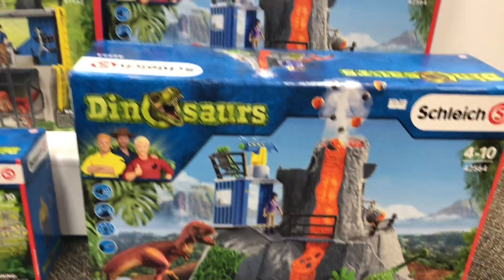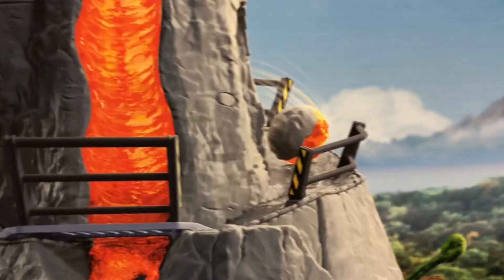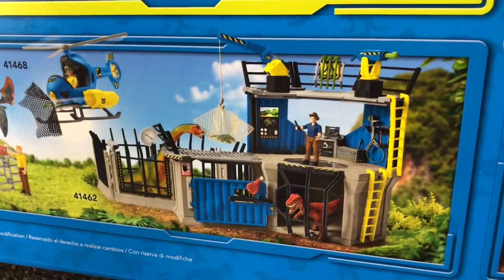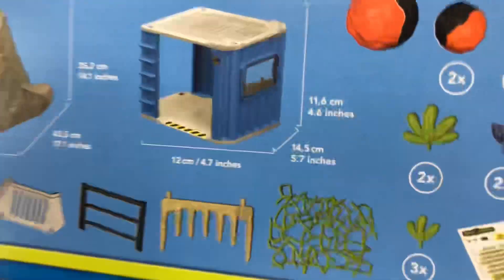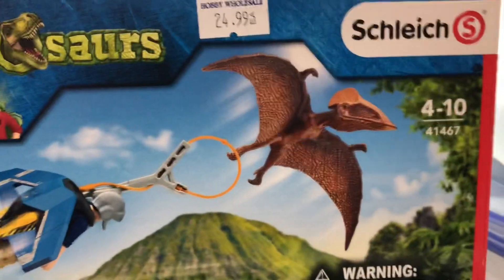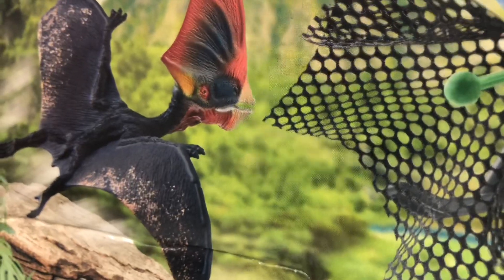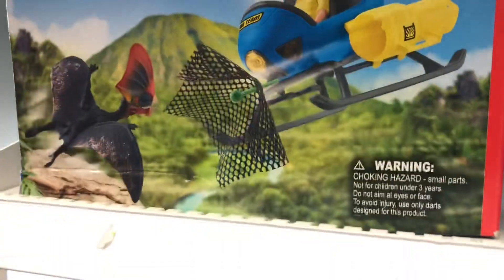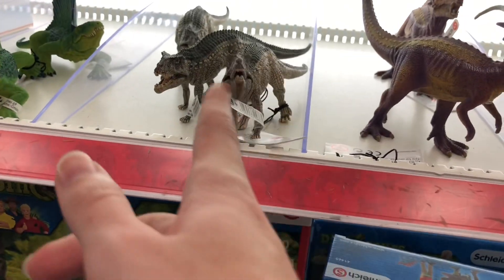MASSIVE Schleich Dinosaur Volcano Play Set Find ! Dino Toy Hunt Canada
*Key Words*
Spinoceratops
dinorivals
Pteranodon destructasaurs
destruct-a-saur
dinosaurs
microceratus
Jurassic world evolution
mattel 2020
tarbosaurus
dimetrodon
cryolophosaurus
Jurassic park 3
jurassic park ///
Tyrannosaurus rex vs spinosaurus
jp 3
jurassic park three fight scene
velociraptor
pteranodon
toy fair
dinosaur movie
baryonyx
suchomimus
triceratops
theropod
dinosaur battle
dinosaur fight
John hammond
billy Brennan
kenner
hasbro spinosaurus
Terra by battat dinosaur toys
papo dinosaurs
collecta
dinosaur model review
albertosurus
acrocanthosaurs
gorgosaurus
pnso
pnso dinosaur
trex toy
2020 schleich dinosaurs
sarcosuchus toy
spinosaurus toy
prehistoric park
chased by dinosaurs
toy unboxing
dinosaur toy box
dinosaur collection
jurassic park collection
primal attack
parasaurolophus toy
kenner trex
bull rex
thrasher trex
kenner dilophosaurus
1993 toys
classic toys
kenner toys
kenner dimetrodon
kenner
kenner aliens
dinosaur museum
ingens list
2020 primal attack codes
Dino escape
Dino escape E750
Scorpios rex